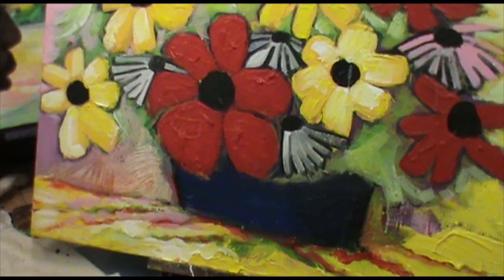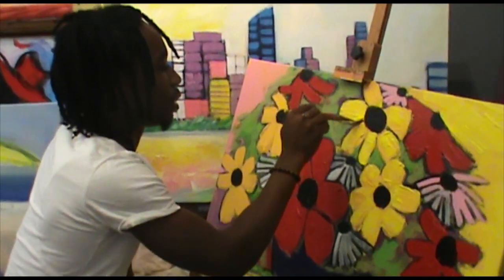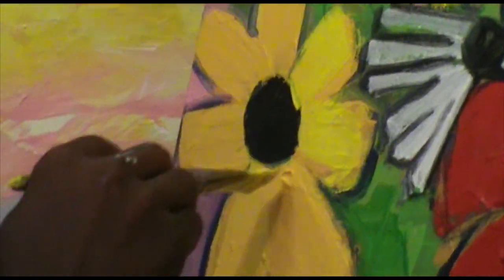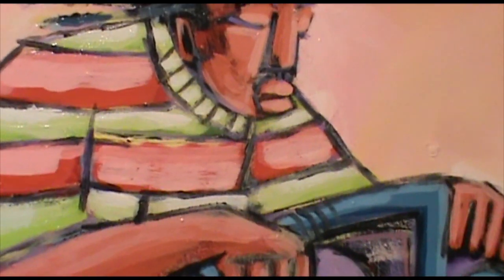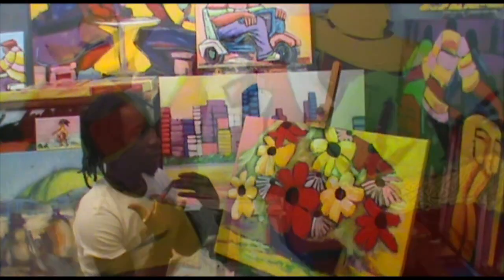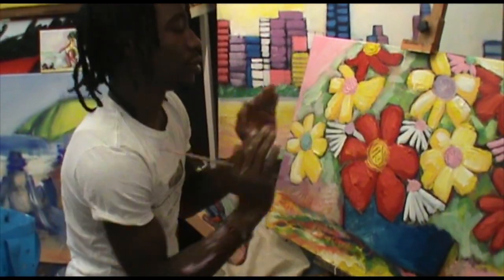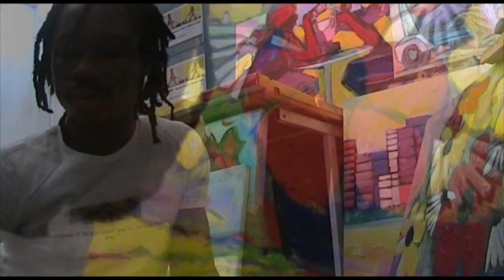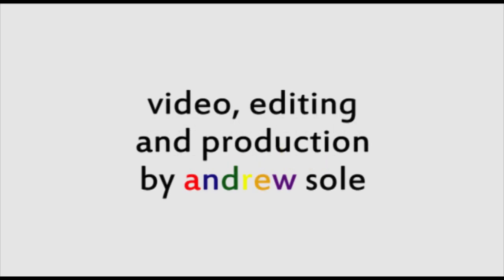'A conversation about colour' with African Artist Jonathan Madzinga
An interview with Jonathan Madzinga who talks about his love of colour and his passion for painting.